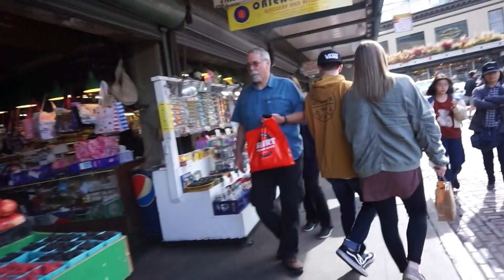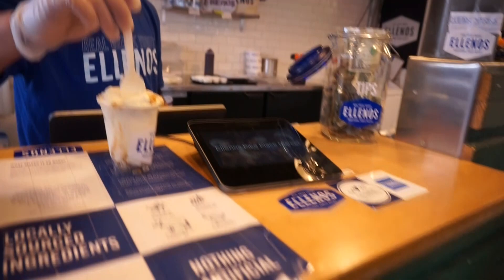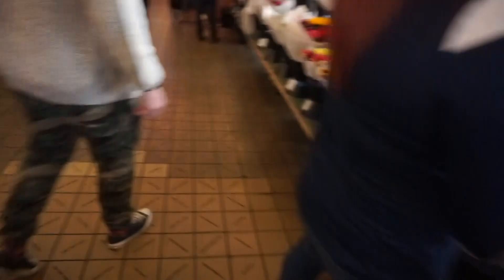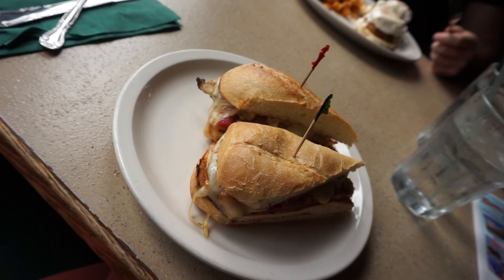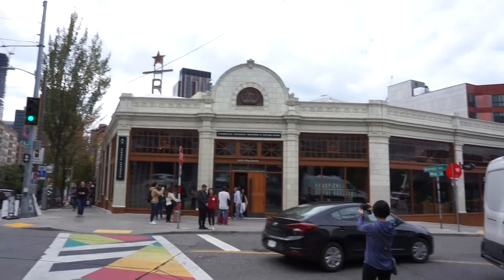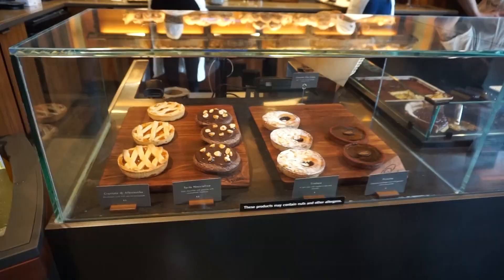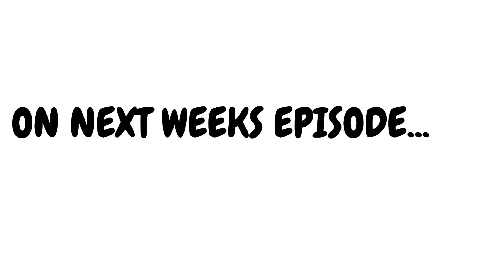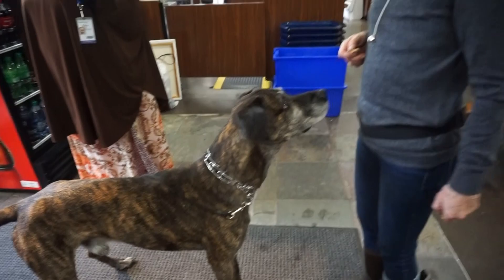Travel VLOG | Seattle | Pike Place Market | Starbucks Roastery & More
Seattle Part 1!

Deavon and I visited Seattle in the last part of September of this year. Here is a recap of some of the places we went:

- Pike Place Market
- The first Starbucks
- Seattle Great Wheel
- Gum Wall
- Space Needle- We walked around we didn't go up
- Waterfront/Pier
- Fish and Chips
- Olympic Structure Park

Chicago skyline clips: Ricardo Esuivel